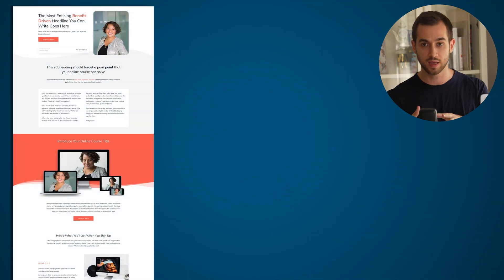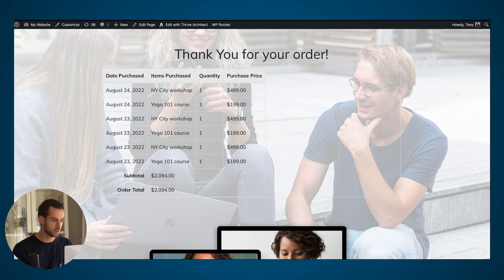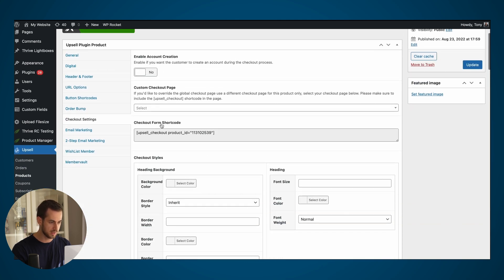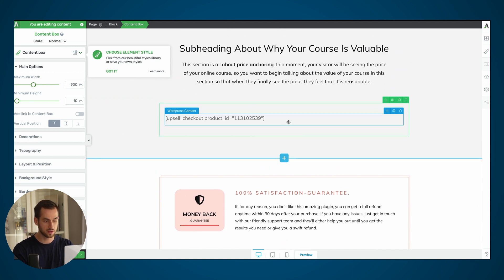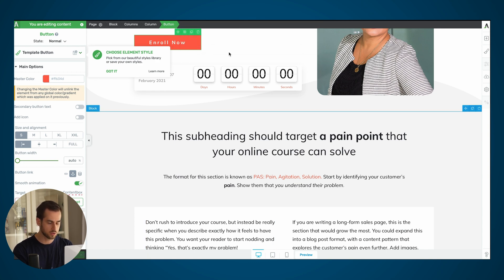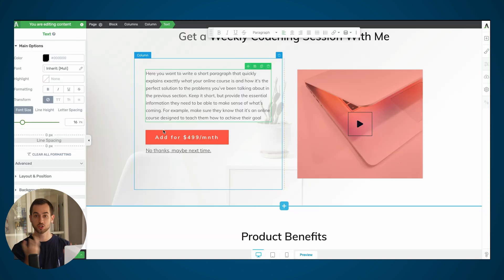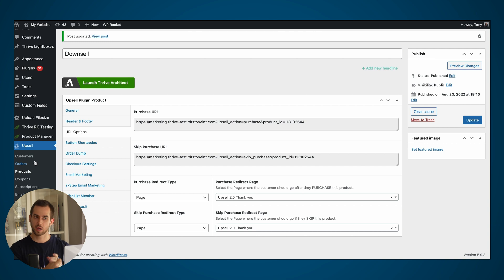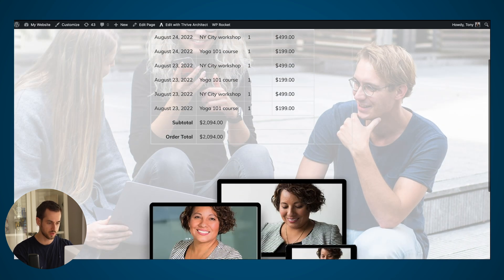Build Powerful Sales Funnels With the Upsell Plugin and Thrive Automator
Have you ever googled: "How to build the ultimate sales funnel?"
No need to keep searching — Thrive Themes has the answer to all your funnel building-questions.

In this video, Tony walks you through the newest integration between Upsell Plugin and both Thrive Architect and Thrive Automator.

Time Stamps:

00:00 - Intro
00:20 - The Power of the Upsell Plugin and Thrive Suite Integration Explained
01:17 - What to Prepare
01:48 - Review of Tony’s Built Pages
03:19 - Navigation of the Upsell Plugin in the WordPress Backend
05:40 - Set Up Your Upsell Sales Page
08:15 - Set Up Your Downsell Product Page
09:45 - Build Your Thank You Page
10:50 - Use Thrive Automator Triggers
12:29 - Your Turn to Integrate the Upsell Plugin and Thrive Automator

Have you used the Upsell Plugin to create order bump offers and boost sales before?

Leave us your feedback in the comments section below!